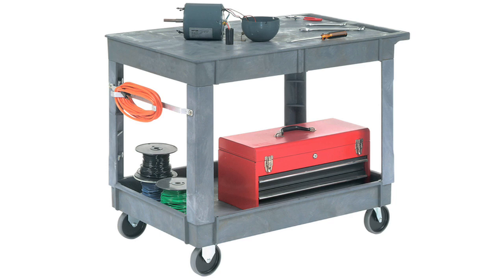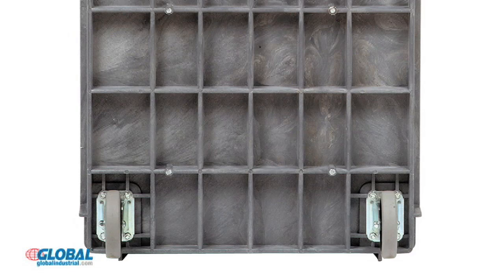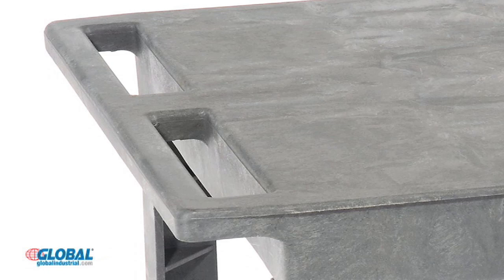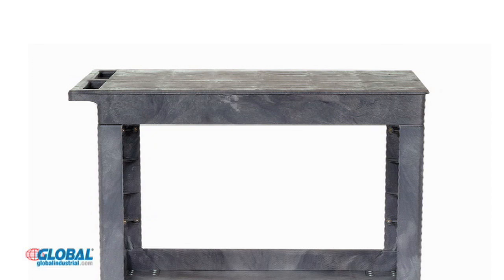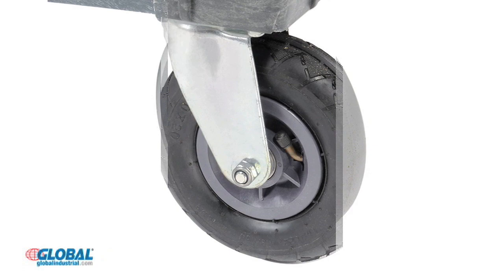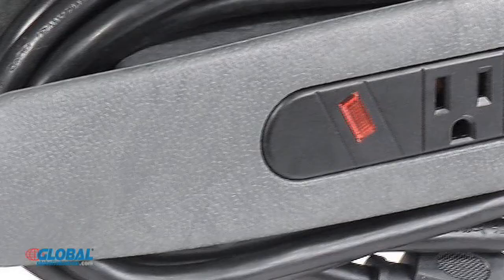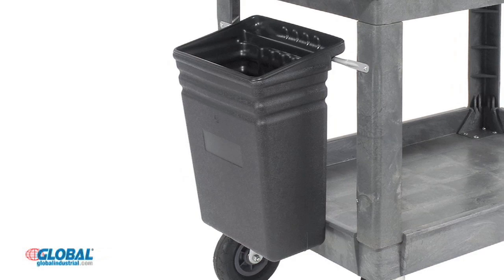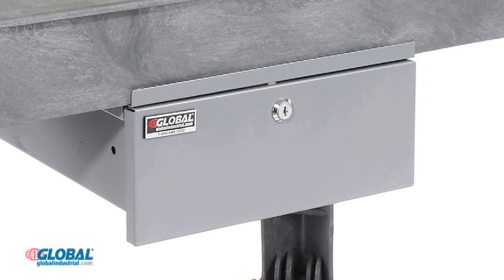Plastic Utility Cart with Flat Shelf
Durable structural plastic cart is easily cleaned and virtually maintenance free! Smooth, flat top shelf is ideal for loading and unloading oversized cargo. Lower tray shelves have 3"H sides to securely hold cargo during transit. Comfortable ergonomically designed push handle allows easy steering. Lightweight cart rolls easily on 2 swivel, 2 rigid non-marking casters and offers 500 lb. capacity. Assembles easily.

Choose Optional Full Pneumatic Wheels for a soft ride and easy rolling over rough surfaces.